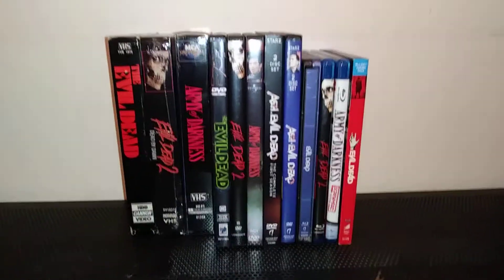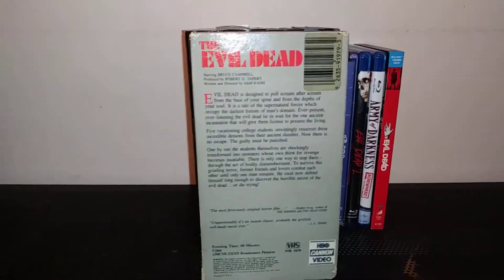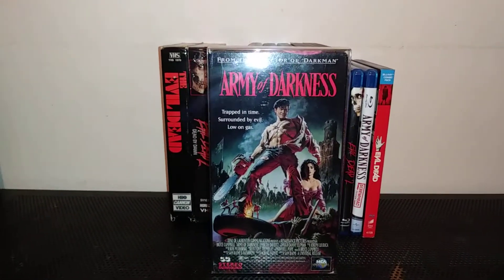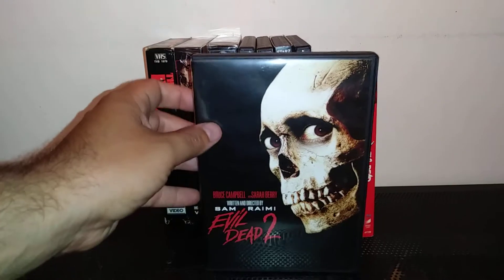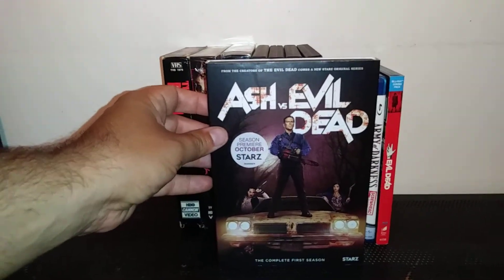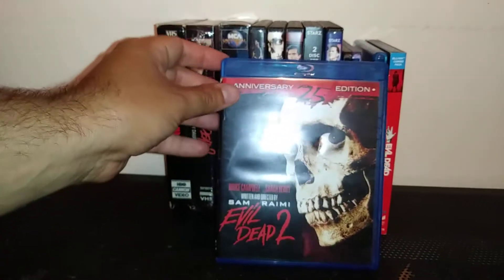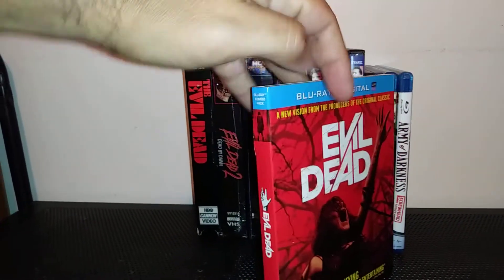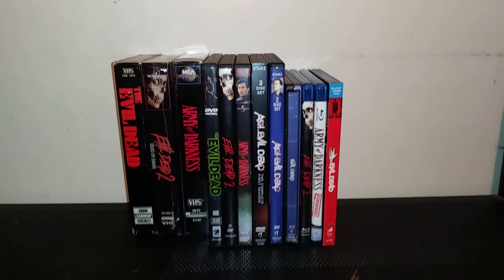The Evil Dead VHS, DVD and Blue Ray Collection